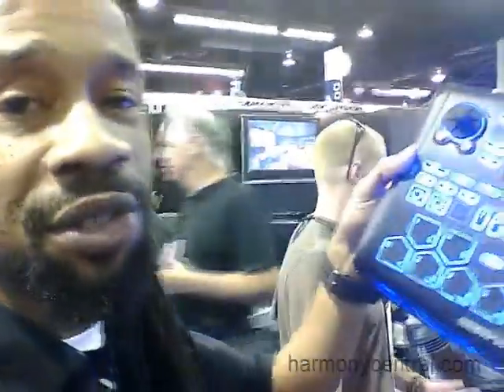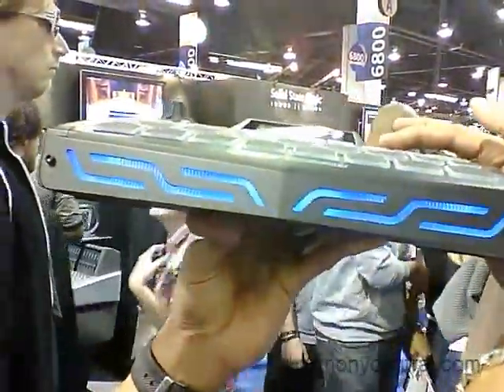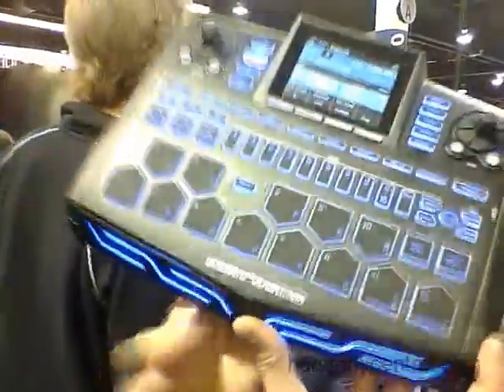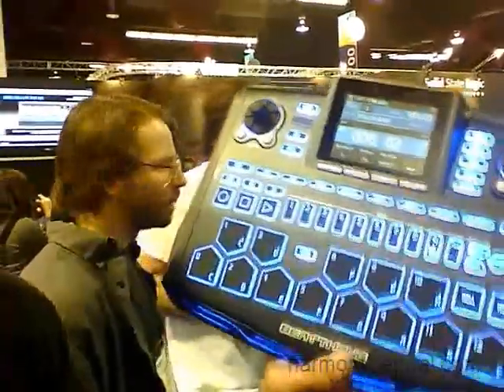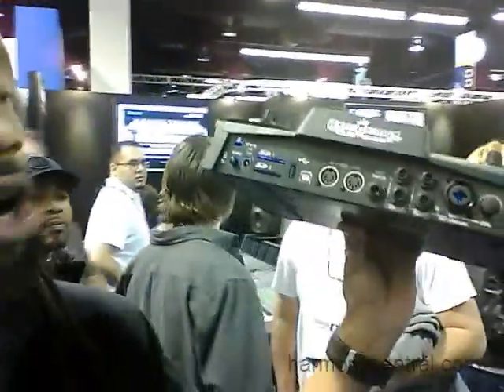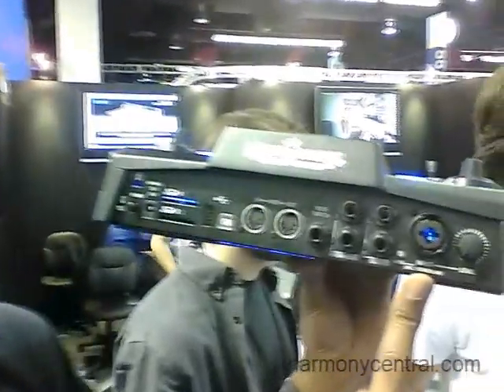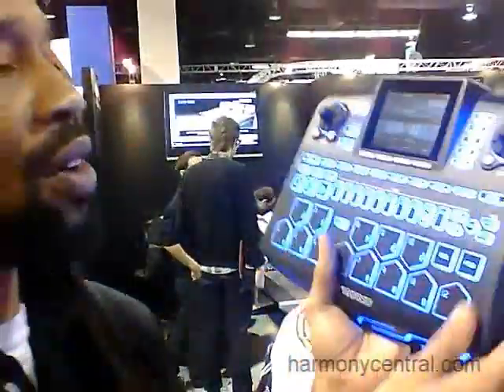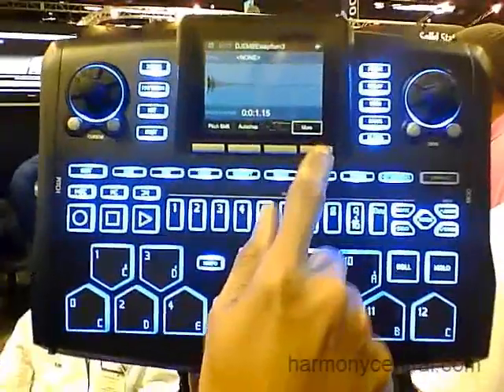BKE Beat Thang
Make beats on the go with this cool-looking drum machine/sequencer/sampler.